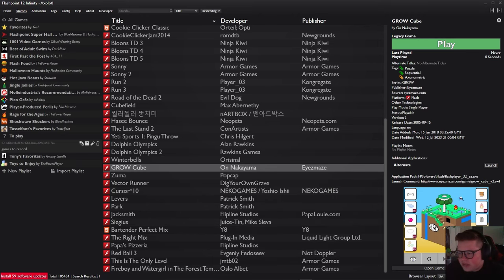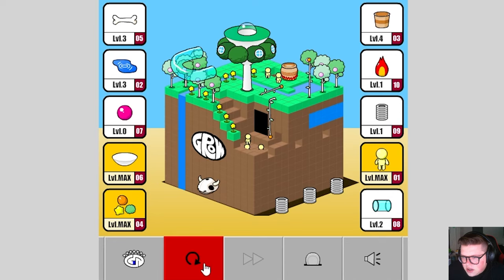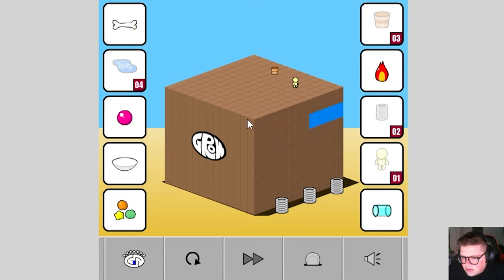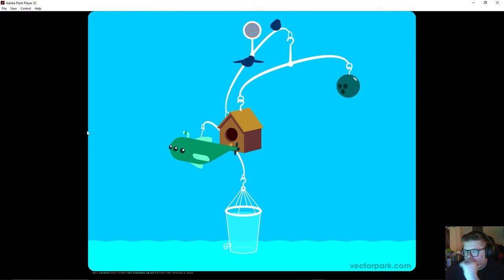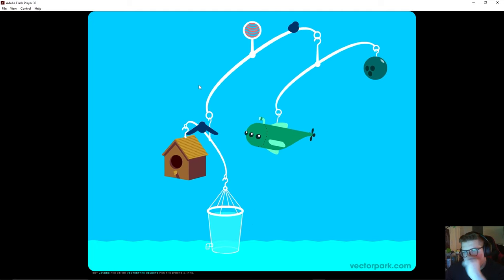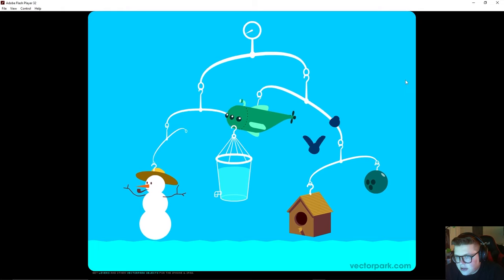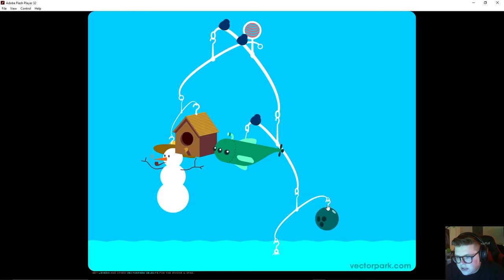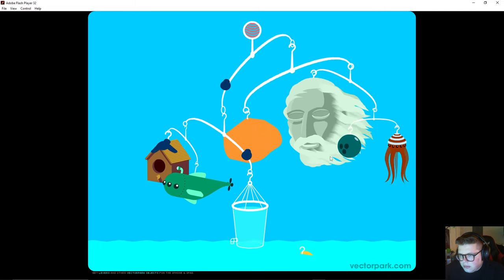Grow Cube / Levers (Flash Game Commentary Playthrough)